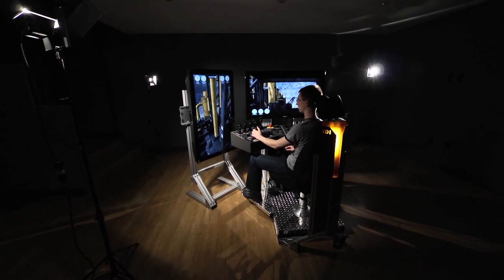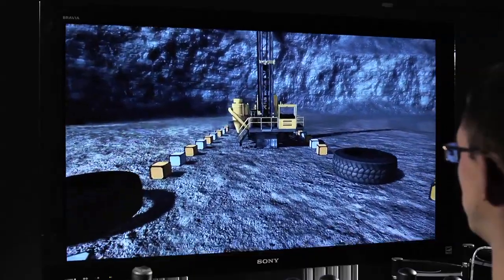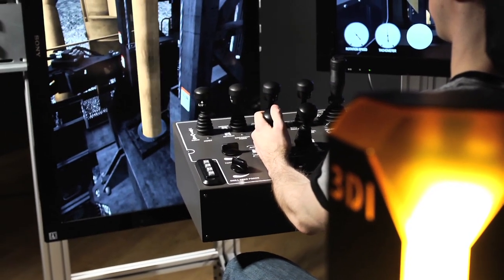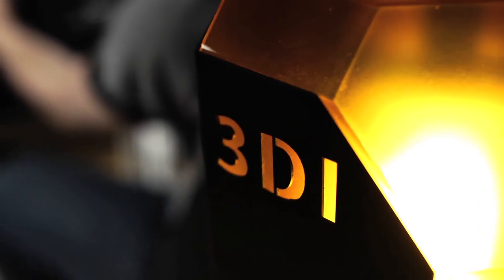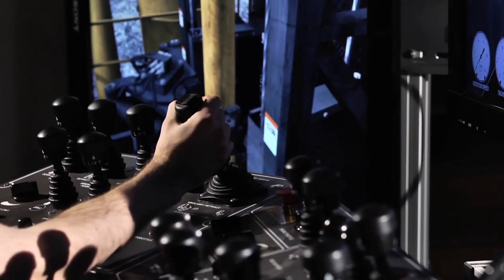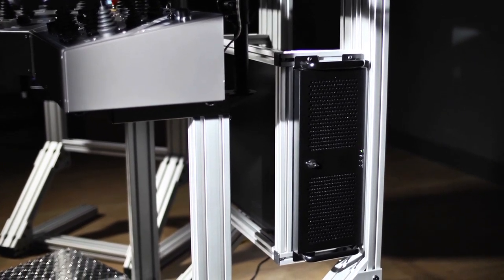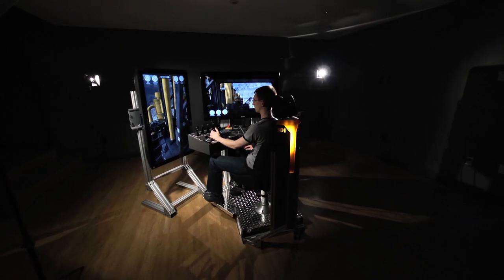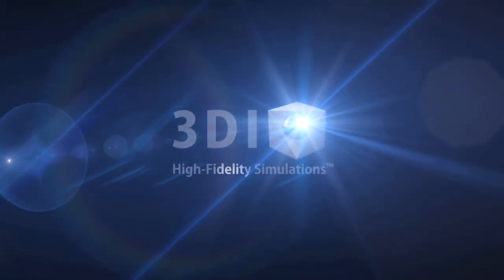Atlas Copco Blasthole Drill Simulator by 3DI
Best in class blast hole drill simulation developed by 3DI for Atlas Copco. This simulator is for the Pit Viper 271 Blast Hole Drill and is available in a full sized cab simulation and a portable version that runs on a laptop.